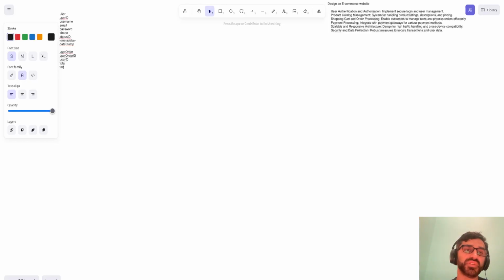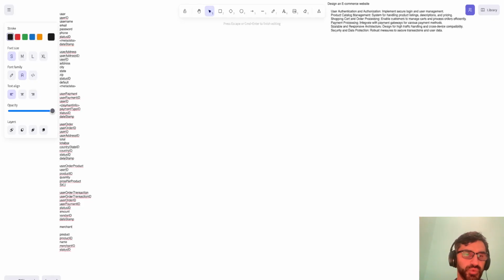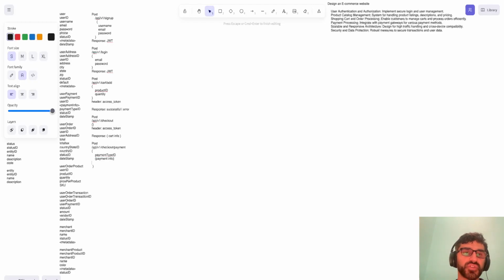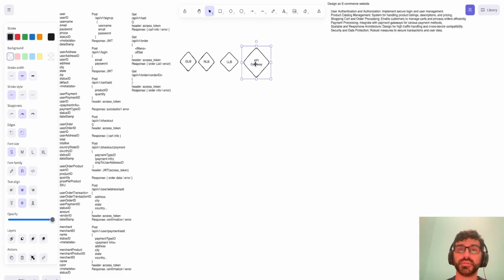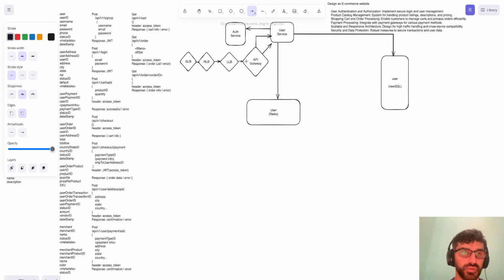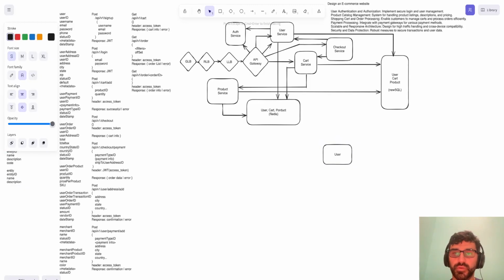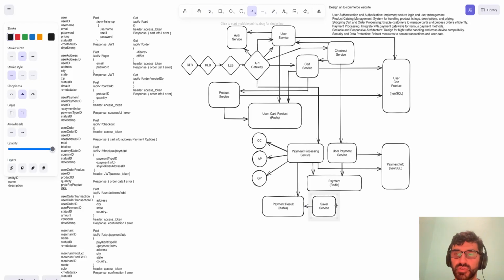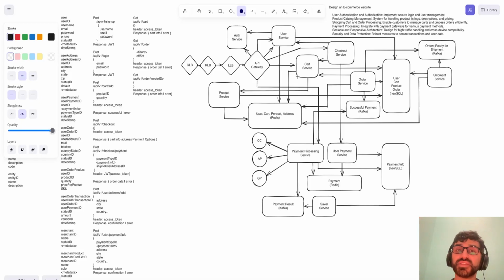System Design - E-commerce Website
In this video, I will attempt to design an E-commerce website. I will try to fulfill the following requirements:

Design an E-commerce website

    User Authentication and Authorization: Implement secure login and user management.
    Product Catalog Management: System for handling product listings, descriptions, and pricing.
    Shopping Cart and Order Processing: Enable customers to manage carts and process orders efficiently.
    Payment Processing: Integrate with payment gateways for various payment methods.
    Scalable and Responsive Architecture: Design for high traffic handling and cross-device compatibility.
    Security and Data Protection: Robust measures to secure transactions and user data.

Please share your thoughts, suggestions, and feedback in the comments below. I would really appreciate your engagement as I am always looking to grow and improve.